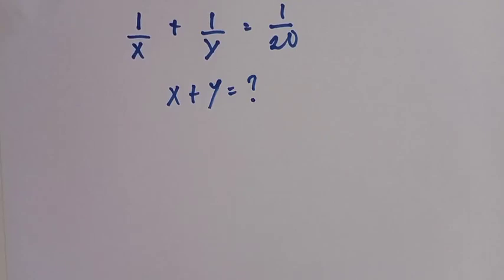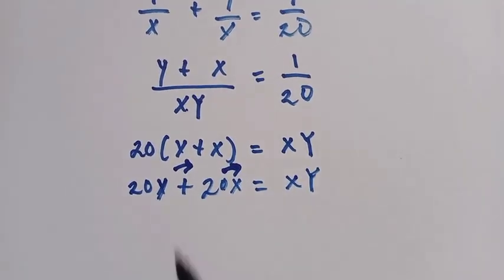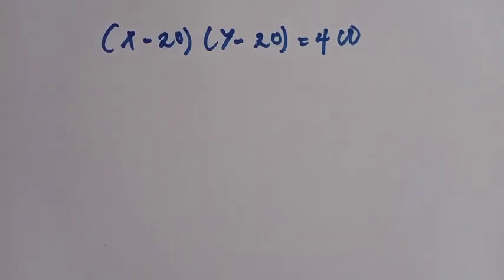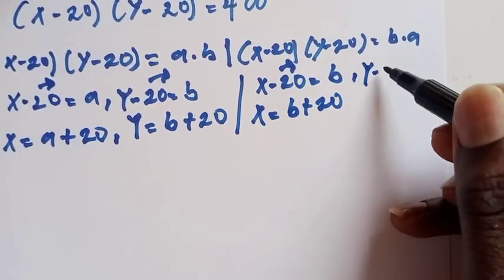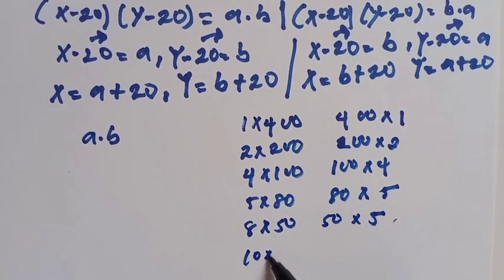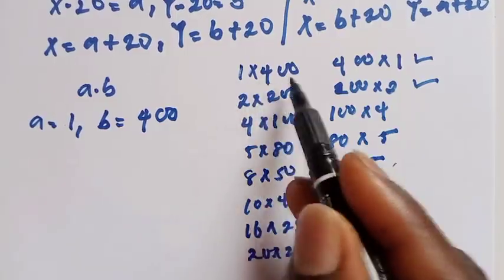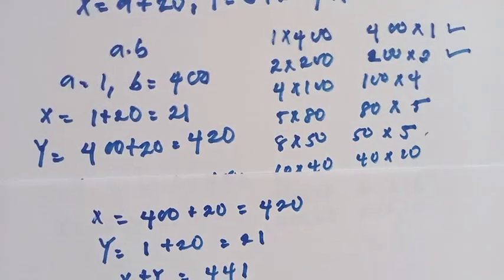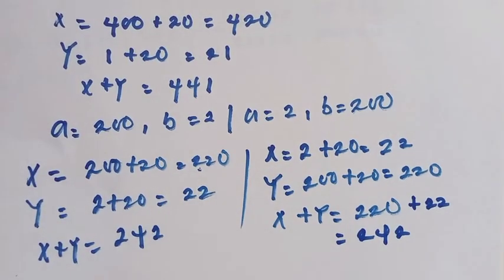Harvard University Entrance Exam | Can you solve this | Factorization Trick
Learn how to solve this Harvard–style problem step by step In this video, I’ll show you the easy factorization trick to find all integer pairs (x, y) that satisfy 1/x + 1/y = 1/20.

🎯 If you solved it before me, drop your answer in the comments!
💬 Let’s see how many math geniuses are watching this!